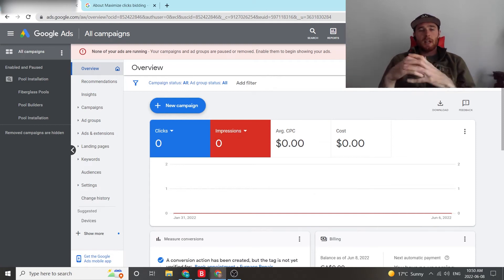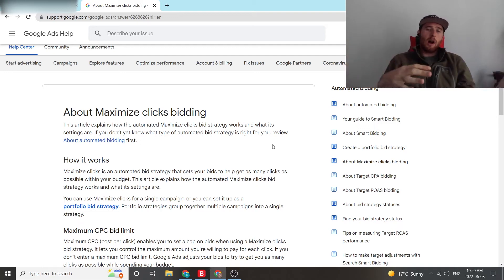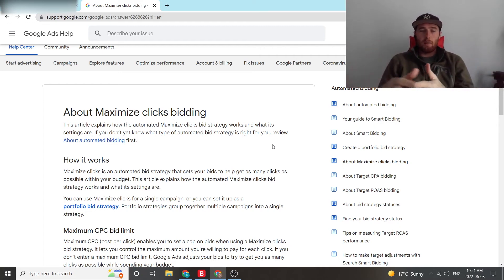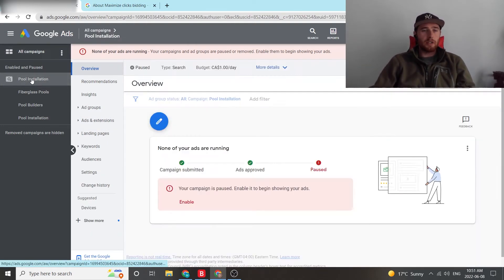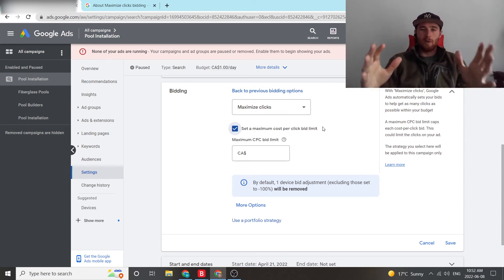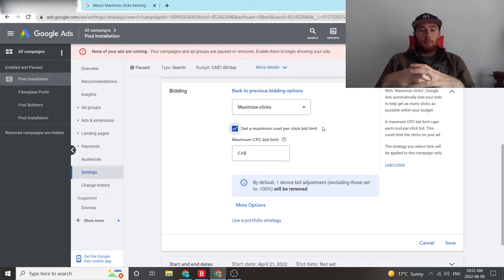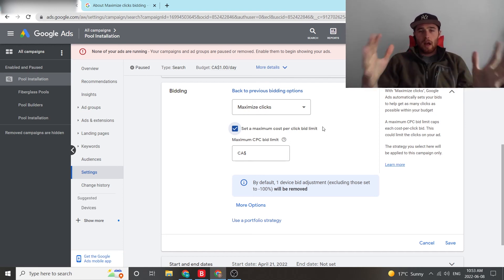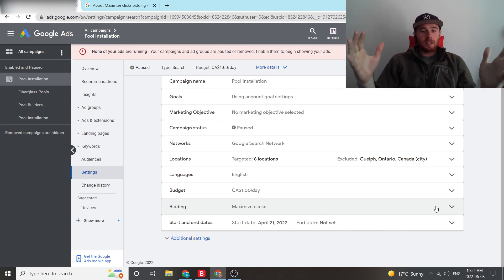Google Ads Maximize Clicks [Should You?] (2022)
In this video, I will go over Google Ads Maximize Clicks bidding strategy.

Google ads campaigns are fantastic for businesses looking to generate high-quality and consistent leads. This video will explain Google Ads Maximize Clicks bidding strategy.